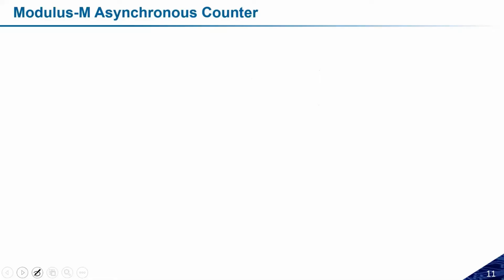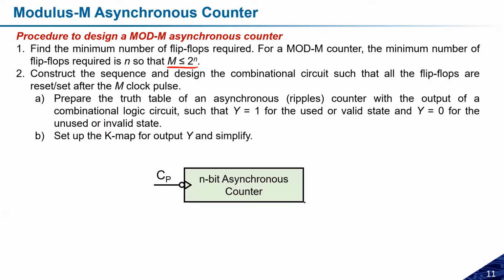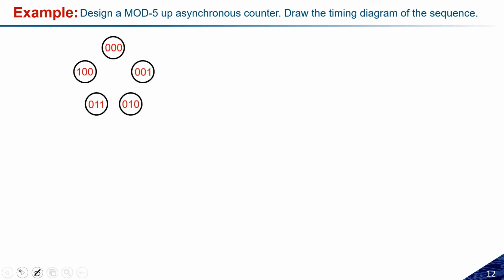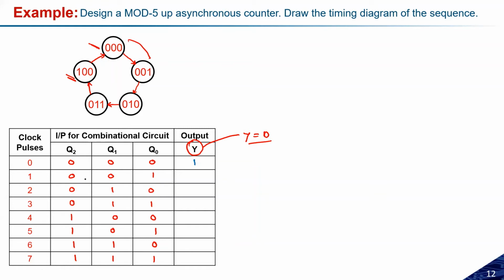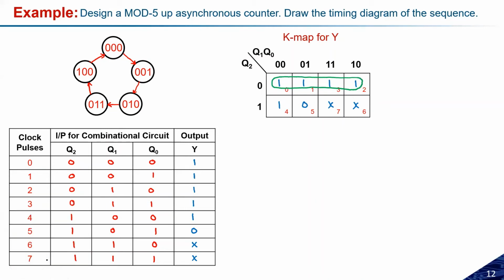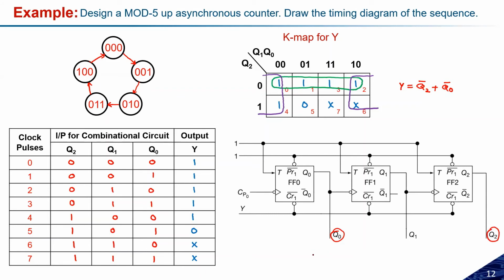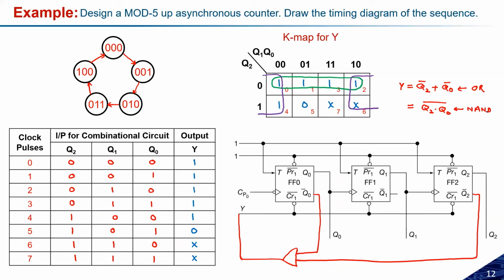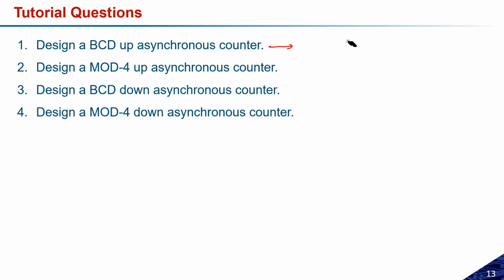Lecture 63: Asynchronous Counter Design | Digital Electronics | Dr. Ambika Prasad Shah | IIT Jammu